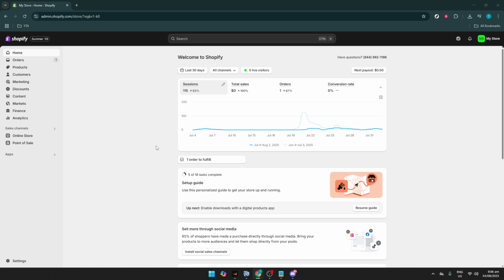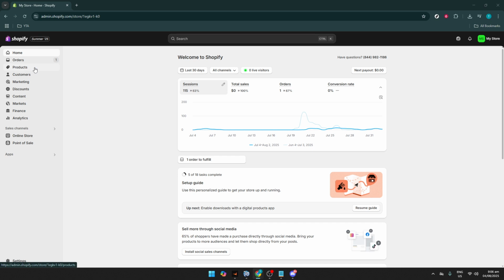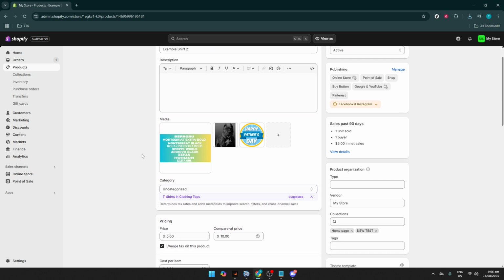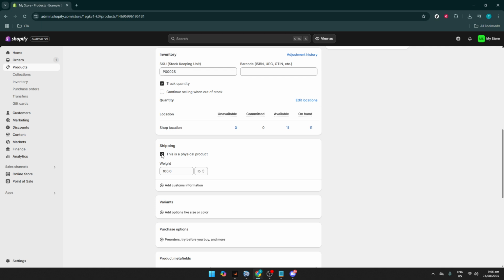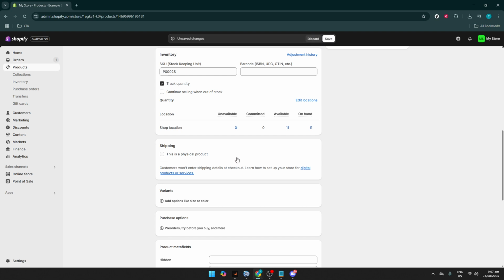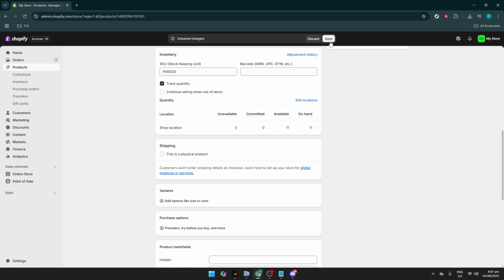How To Sell Digital Products On Shopify 📈 FULL TUTORIAL 💰🤑 Passive Income FREE COURSE 2025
In todays video we will cover